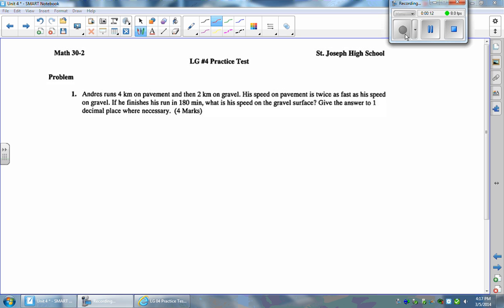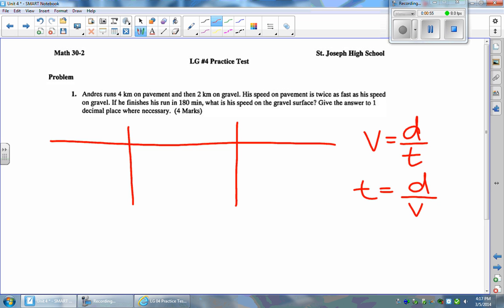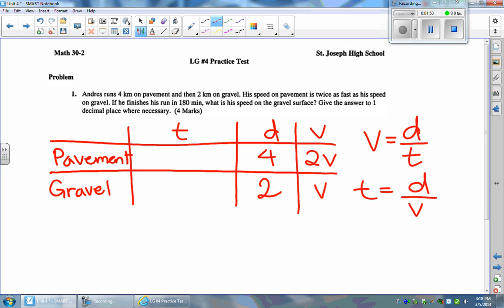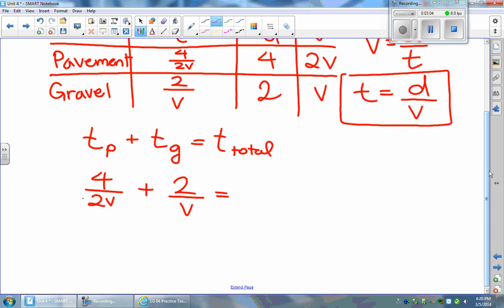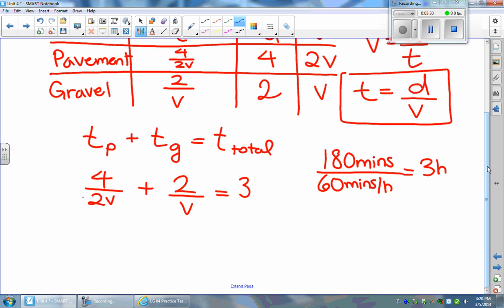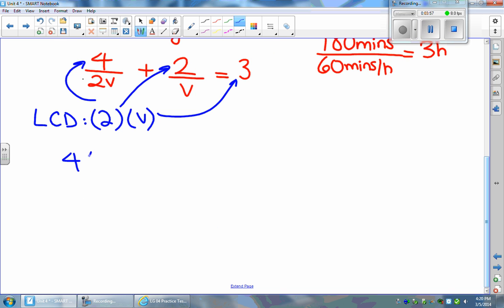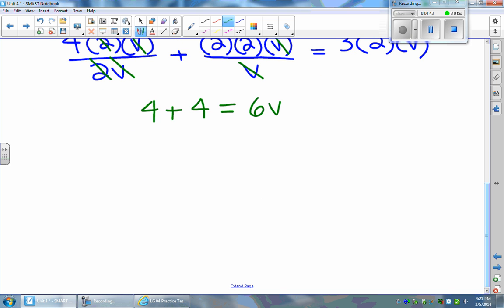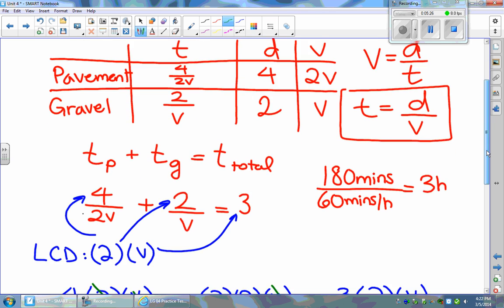Math 30-2 LG#4 Practice Test Problem #1